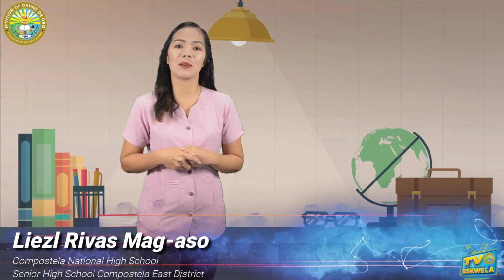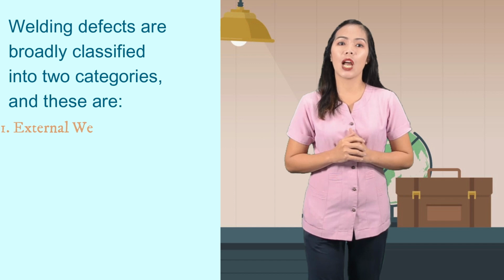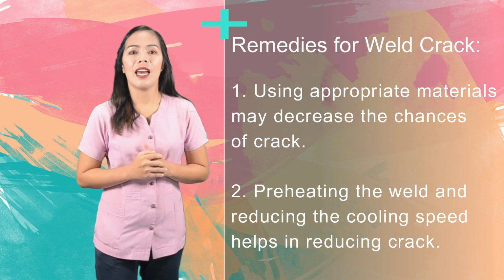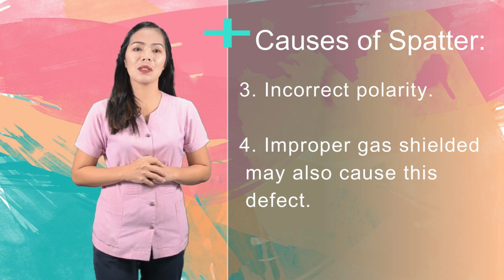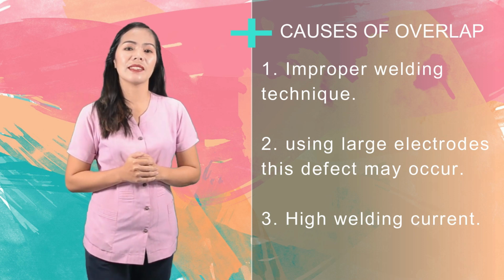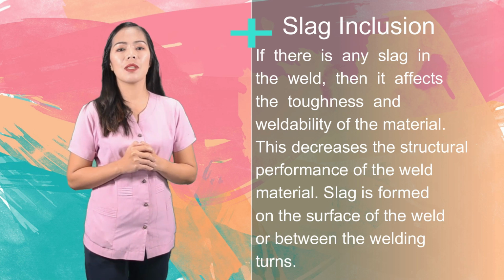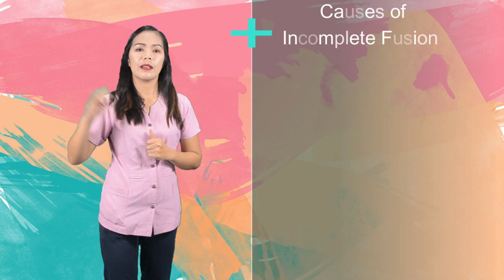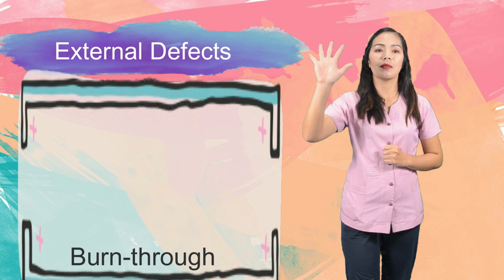SMAW 12 - Welding Carbon Steel Plate using SMAW by Teacher Leizl R. Mag-aso